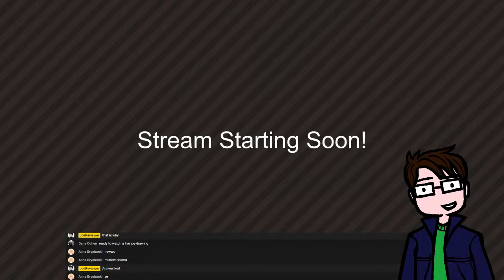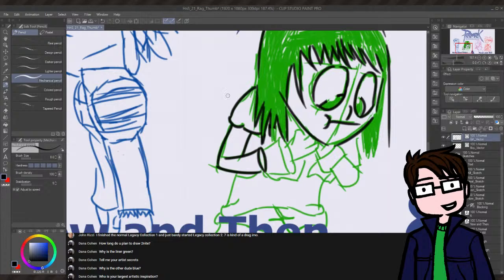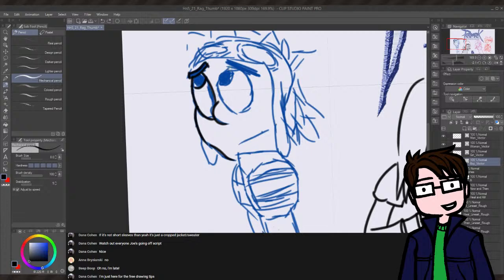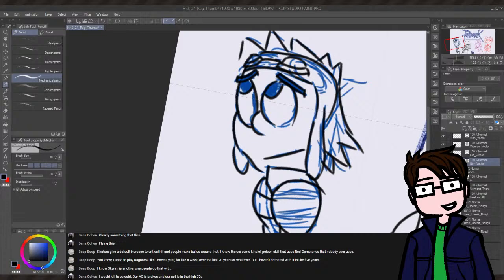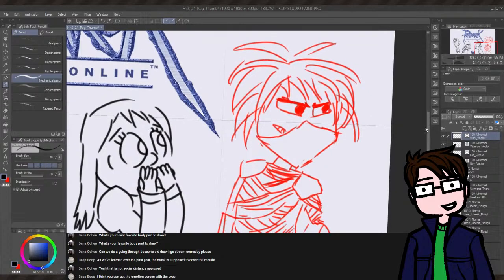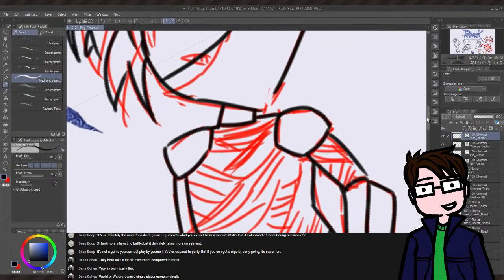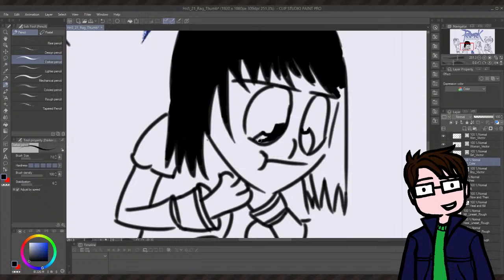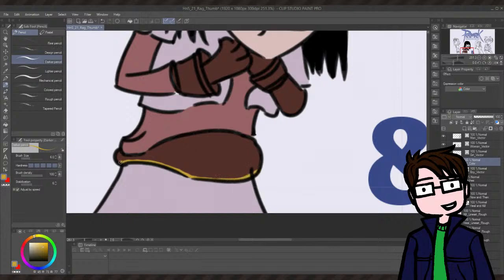Drawing the Hacks'n'Slash Season 3 Premier Thumbnail!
Join Joe as he works in Clip Studio Paint to create the thumbnail for the first episode of the new season of Hacks'n'Slash! Should be a pretty chill time...